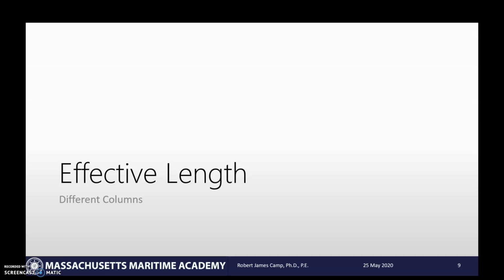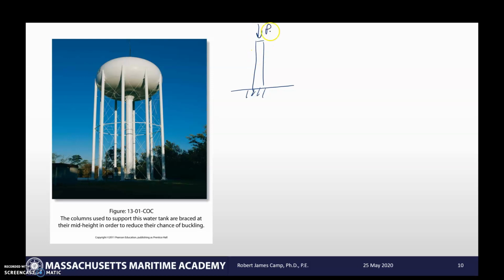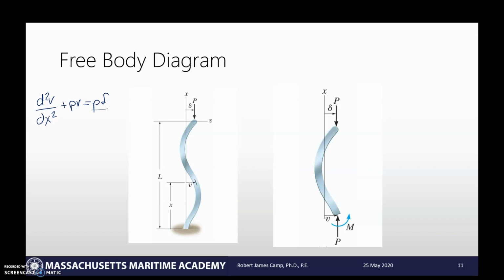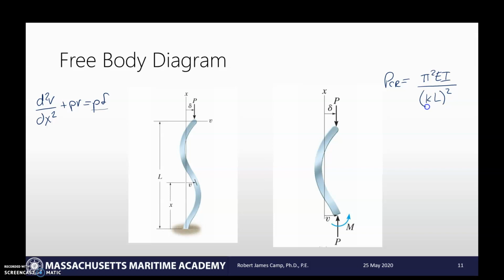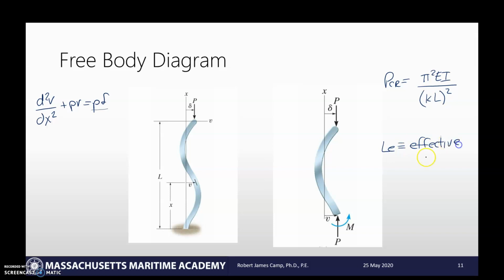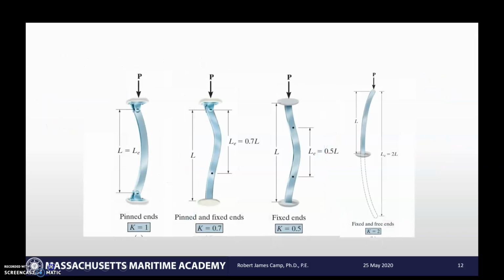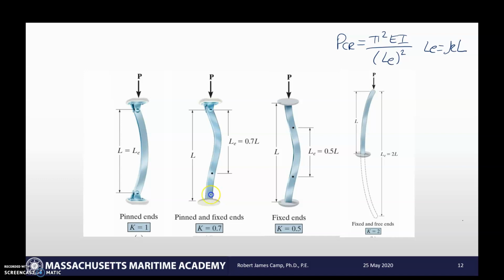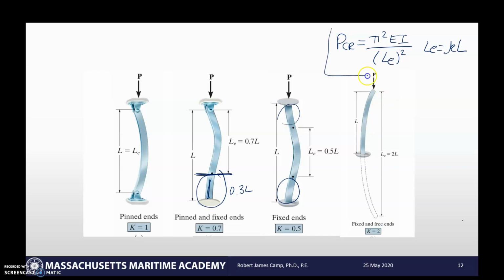SM13 C1 Effective Length